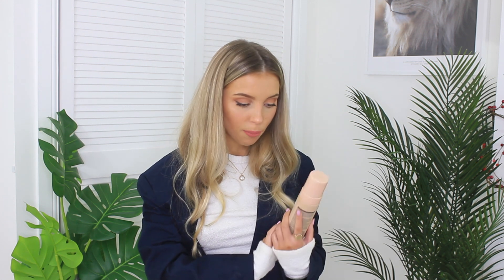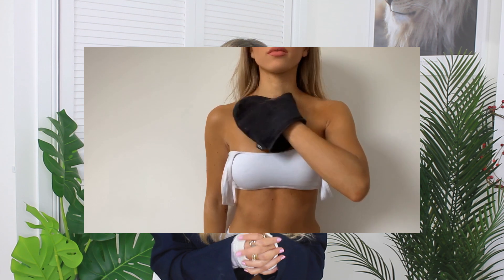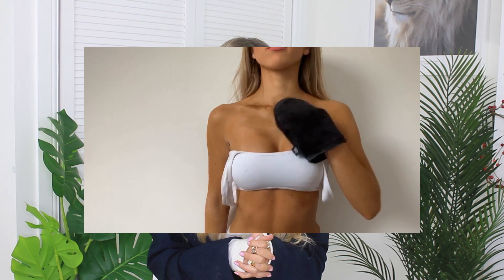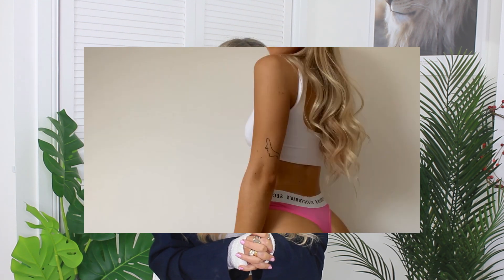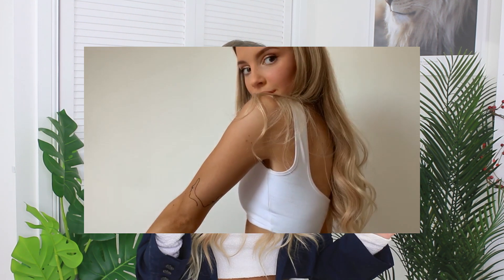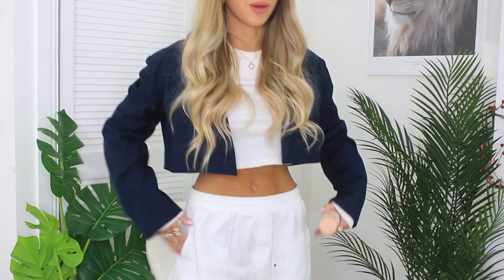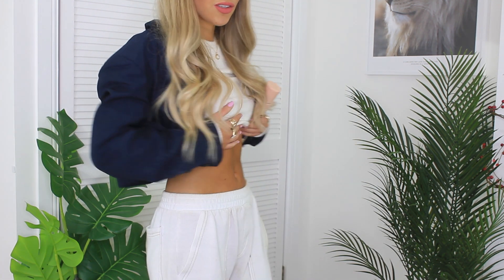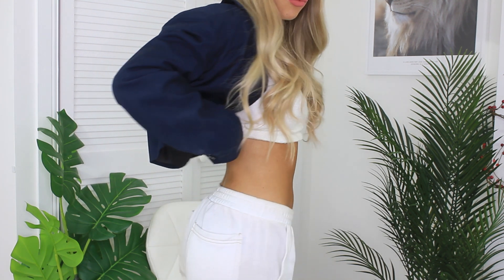THE DARKEST FAKE TAN EVER JUST LAUNCHED!! BALIBODY I AM SHOOK!! AD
THE DARKEST FAKE TAN EVER JUST LAUNCHED!!

In collaboration with BaliBody!

Hello babies!! Okay okay... freaking out a bit😂 You guys know how much I love my fake tan... I know you will all love this much as I do!! I usually pile on so many layers of tan to get a beautiful dark bronze. However with this new product I only need 2-3 layers to get what other fake fan brands take about 10 coats to get!! This stuff is AMAZE! It starts to feel heavy on my chest on the 9th day, any fake tan that lasts longer than a week I find is hella good. I always mix with moisturiser for the first layer because when I exfoliate I need to moisturise my dry skin! If you find it getting patchy on the 9th or 10th day, I always moisturise to pro long it a few more days! Hope these tips help and enjoy feeling bronzed all year round woohoo! Love you xxxx

21 Buttons: anniemadgett
Depop: anniemadgett